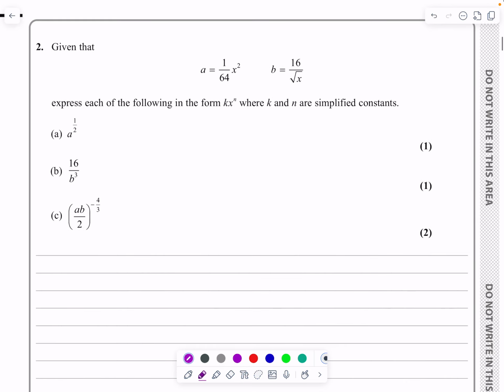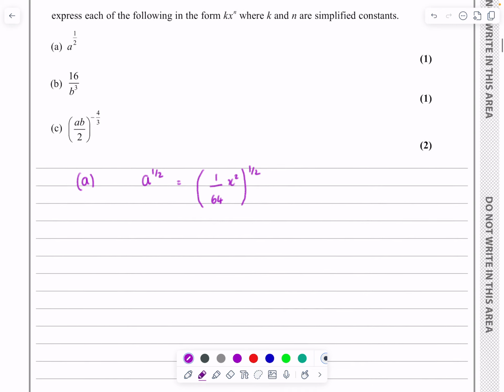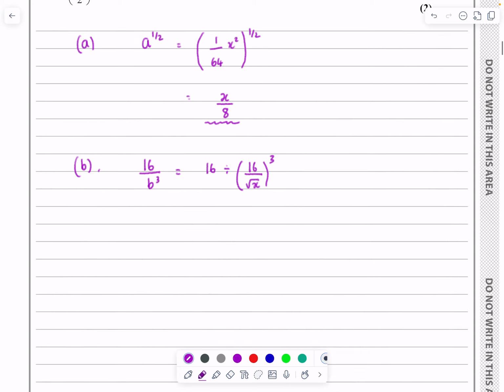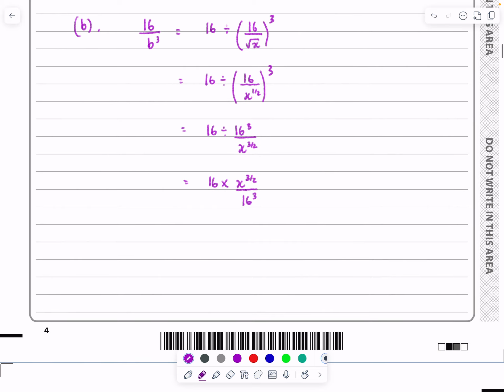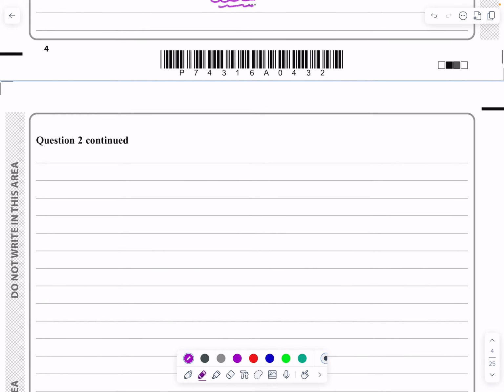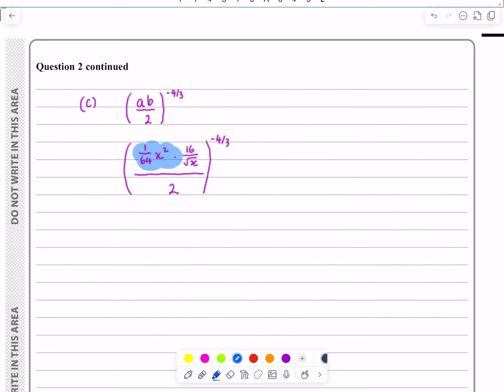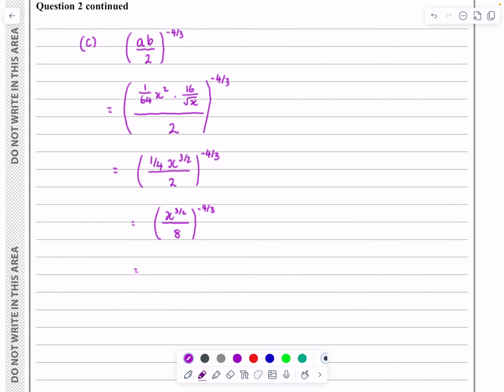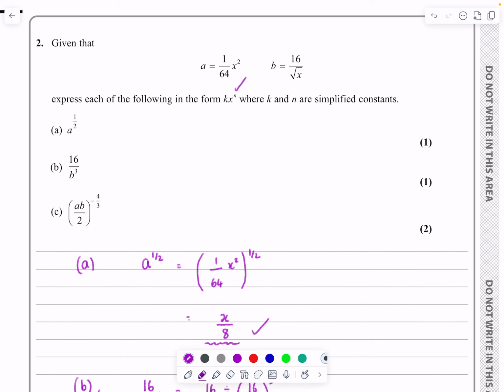IAL, Edexcel, Oct 2023, P1, Q2, Algebraic Expressions, Negative and Fractional Indices, WMA11/01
IAL, Edexcel, Oct 2023, P1, Q2, Algebraic Expressions, Negative and Fractional Indices, Nick Peters, WMA11/01
Question paper